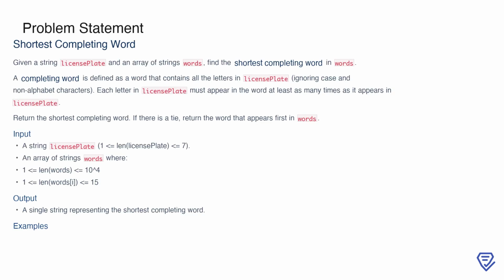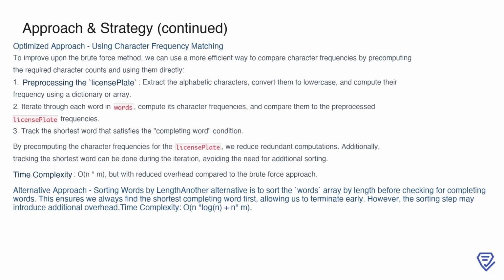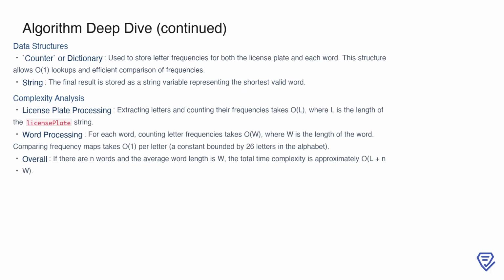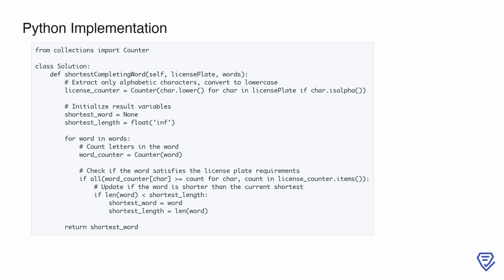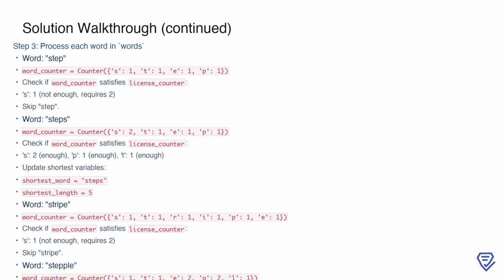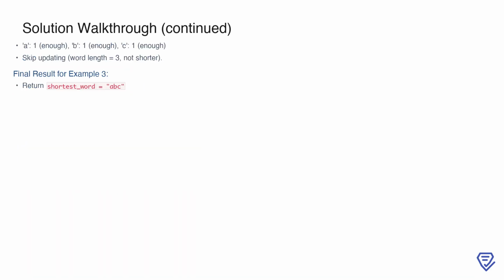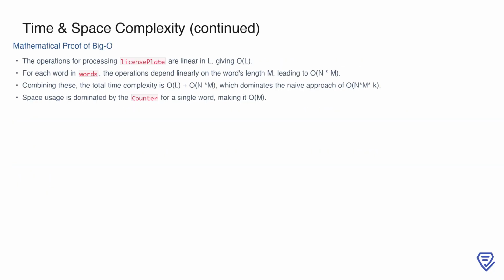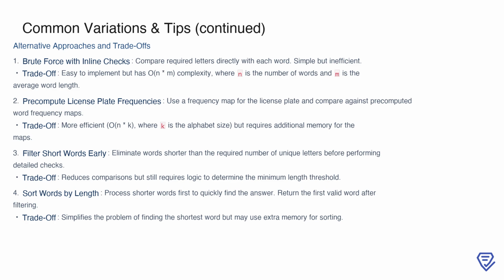LeetCode 748: Shortest Completing Word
Difficulty: Easy

⏱️ Timestamps:
00:00 - LeetCode 748: Shortest Completing Word
00:20 - Problem Statement
01:11 - Problem Statement (continued)
01:46 - Problem Statement (continued)
02:13 - Problem Statement (continued)
02:50 - Approach & Strategy
03:50 - Approach & Strategy (continued)
05:04 - Approach & Strategy (continued)
06:05 - Algorithm Deep Dive
06:49 - Algorithm Deep Dive (continued)
07:44 - Algorithm Deep Dive (continued)
08:32 - Algorithm Deep Dive (continued)
09:26 - Algorithm Deep Dive (continued)
10:16 - Algorithm Deep Dive (continued)
11:12 - Python Implementation
12:57 - Java Implementation
14:08 - Java Implementation (continued)
15:08 - Solution Walkthrough
15:54 - Solution Walkthrough (continued)
17:02 - Solution Walkthrough (continued)
17:45 - Solution Walkthrough (continued)
18:40 - Solution Walkthrough (continued)
19:34 - Solution Walkthrough (continued)
20:24 - Solution Walkthrough (continued)
20:57 - Time & Space Complexity
21:54 - Time & Space Complexity (continued)
22:34 - Time & Space Complexity (continued)
23:14 - Time & Space Complexity (continued)
24:17 - Time & Space Complexity (continued)
24:59 - Common Variations & Tips
26:06 - Common Variations & Tips (continued)
26:50 - Common Variations & Tips (continued)
28:01 - Common Variations & Tips (continued)
29:10 - Conclusion
29:28 - Thank You!